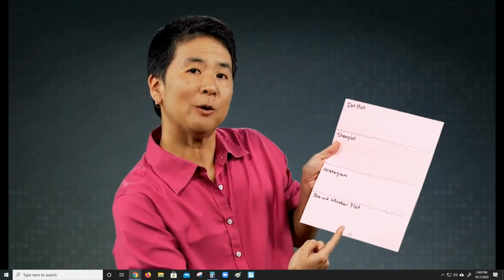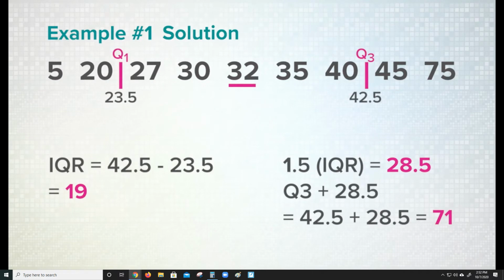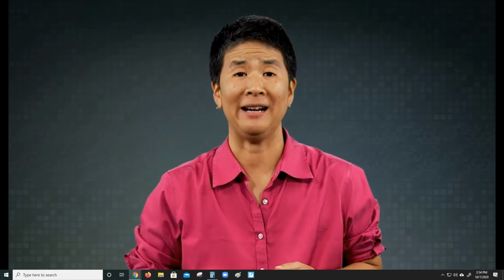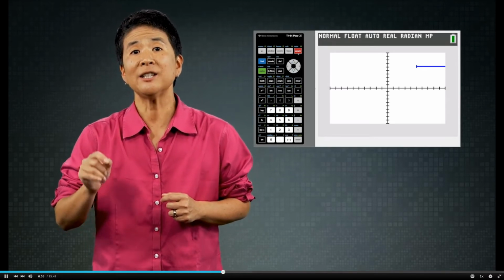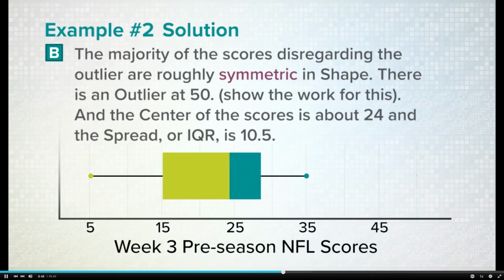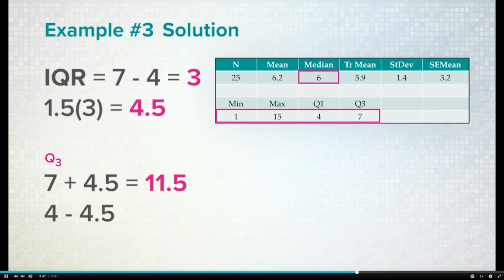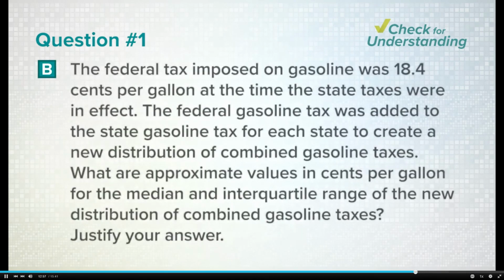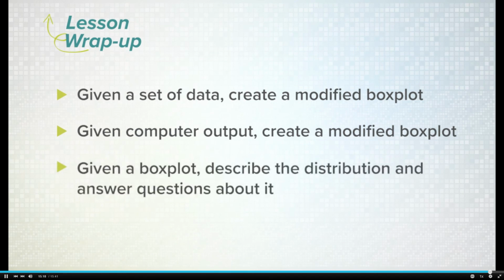Statistics 04.05 Modified Box and Whisker Plots